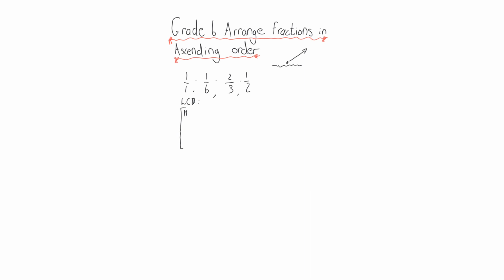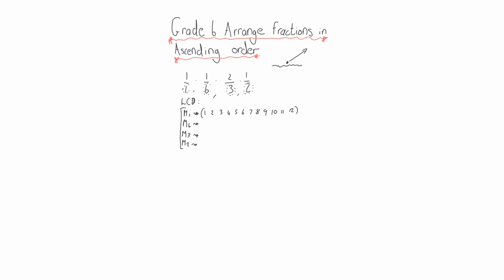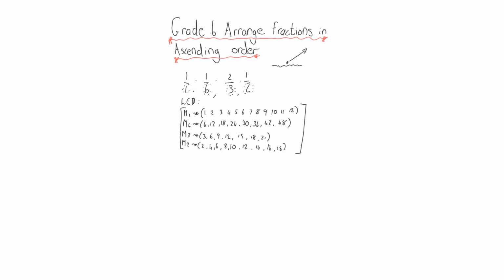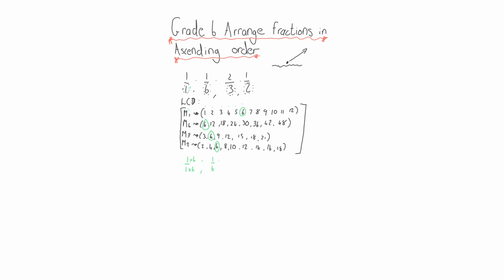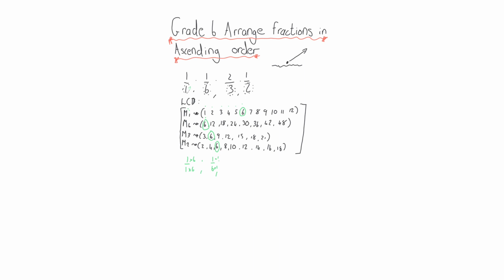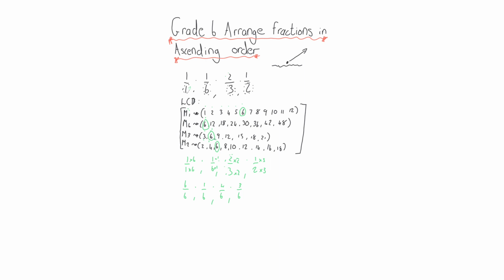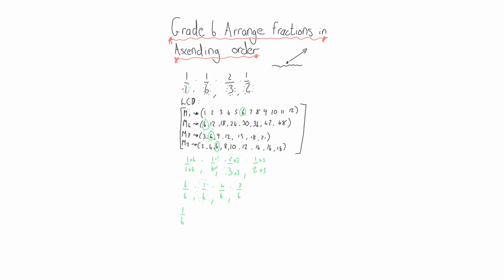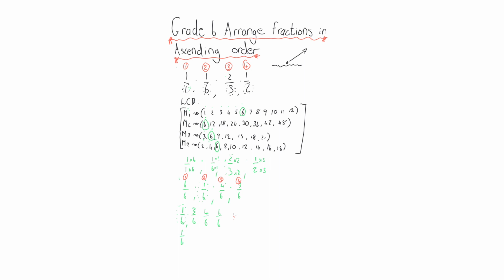Grade 6 Arranging Fractions in Ascending order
Fractions arranged in ascending order step by step.(GOD Bless)